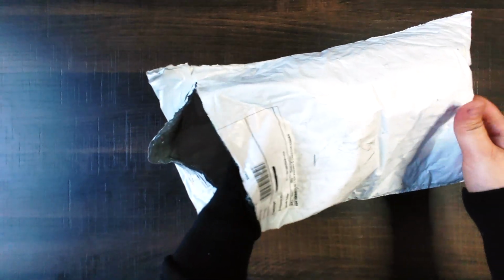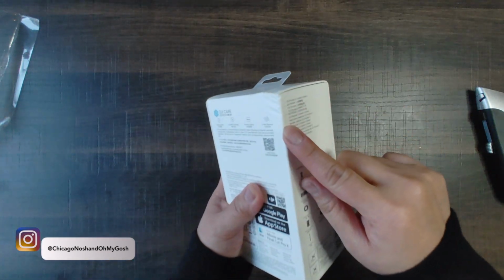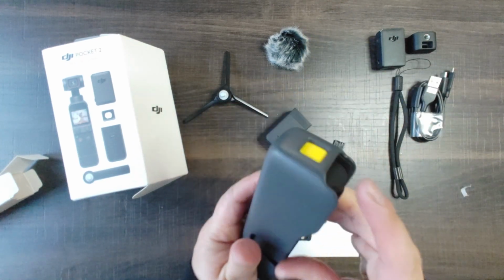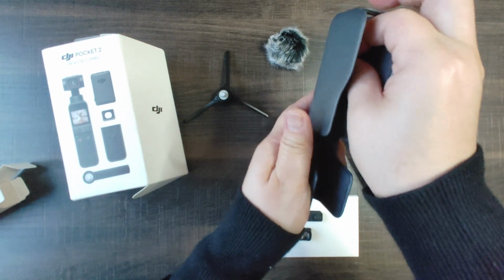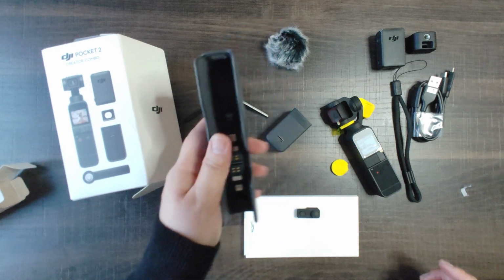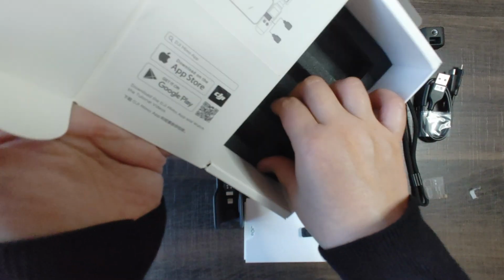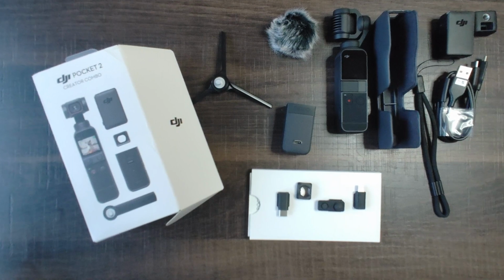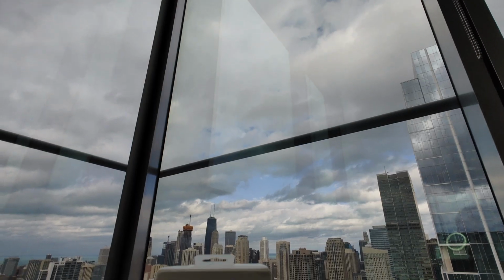DJI Osmo Pocket 2 Unboxing // with Sample Shots// Oh My Gosh It's Video Tech!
I finally convinced myself to splurge on the DJI Pocket 2 Creator Combo. Watch as I unbox my new toy! Included is a test shot of the DJI Pocket 2. I'm excited to not have to deal with my broken gimbal. I hope you  guys enjoy it! Watch out for more DJI Pocket 2 shots in my future content.

🍽  ✈️🚘  WELCOME to Nosh & OhMyGosh!
😎 Be my adventure buddy noshing around, life in Chicago, and seeing the world through tourist colored glasses.